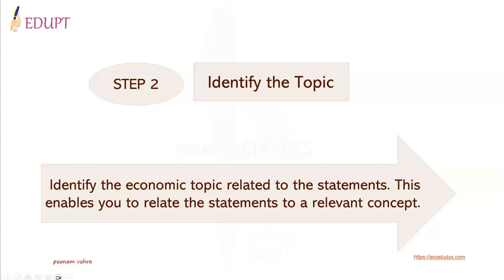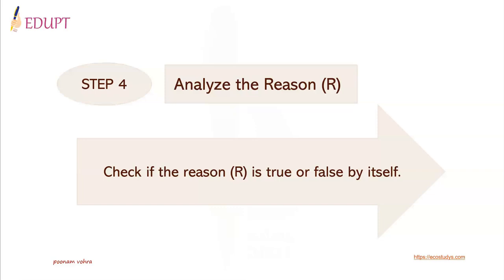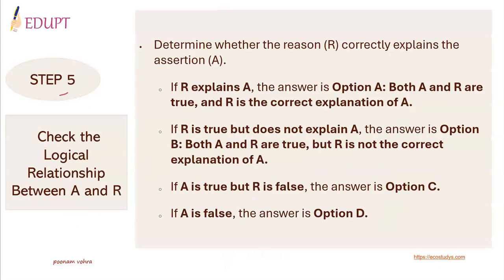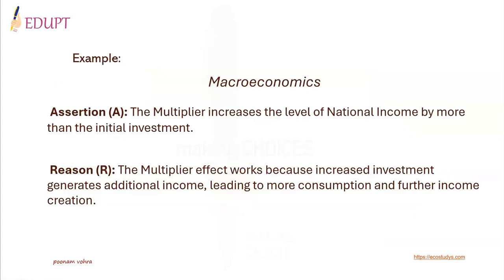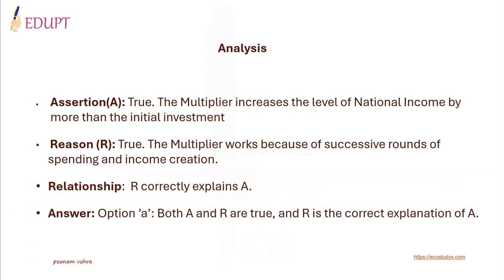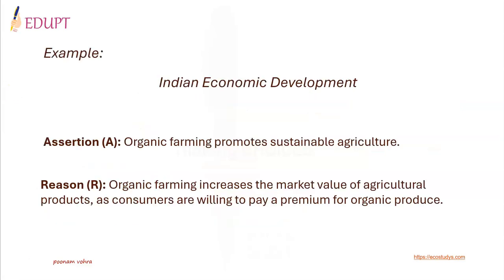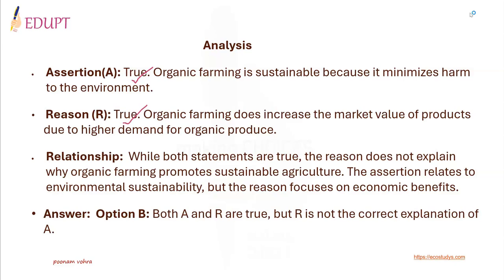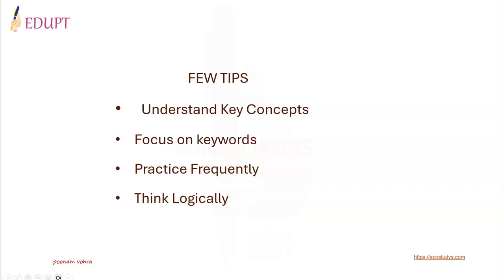CBSE Exam Preparation Series - Part 3: Tackling Assertion Reasoning Statements |Class 12 How - To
Welcome to Ecostudys, your destination for CBSE and CUET-based Economics learning. Economics exams can be challenging for students, as they often face difficulties in understanding terms, analyzing data, structuring answers, and applying theoretical knowledge to practical scenarios. This is a 12-part series on mastering CBSE Economics Exam preparation. In this part 3, we will focus on tackling Assertion-Reasoning Statements, an essential question type in CBSE exams. These questions assess your ability to analyze relationships between statements and apply your conceptual understanding effectively. By the end of this session, you’ll learn how to decode these questions step-by-step, ensuring clarity, accuracy, and confidence in your answers.
 Join me as we break down the path to acing your Economics exam with practical tips, insights, and strategies tailored just for you. Let’s tackle this together, starting today!"
This 12-part series of CBSE Economics Exam Preparation comprises the following videos on Understanding Student Challenges:
1. Part 1: The Exam Struggle
2. Part 2: Few Exams Tips
3. Part 3: Tackling Assertion Reasoning Statements
4. Part 4: Tackling True and False Statements
5. Part 5: Tackling Cause and Effect Statements
6. Part 6: Answering Fill in the Gaps
7. Part 7: Answering Short Answer Type Questions
8. Part 8: Solving Numerical
9. Part 9:  Answering Graph-Based Questions
10. Part 10: Answering Image-Based Questions
11. Part 11: Answering Case-Based Questions
12. Part 12: Answering Long Answer Type Questions